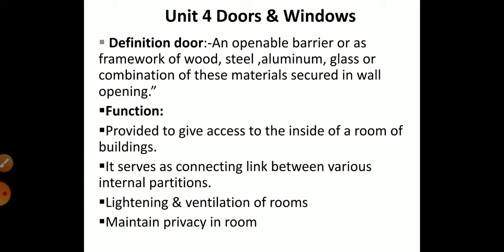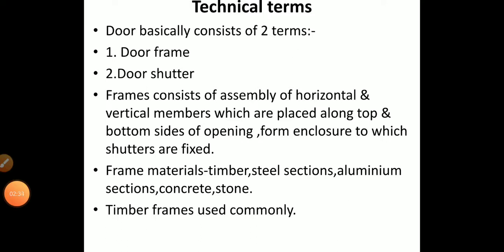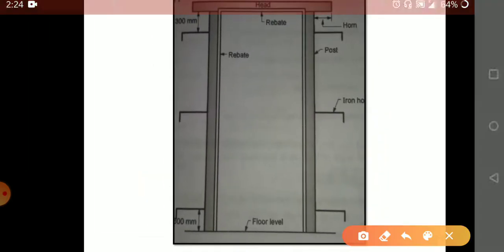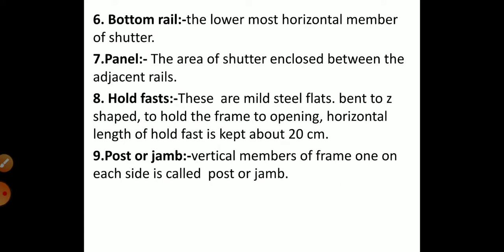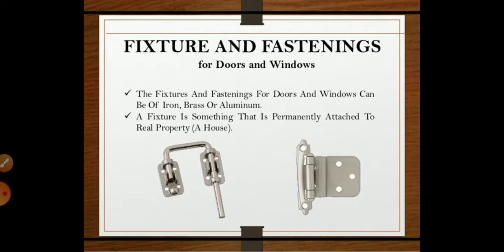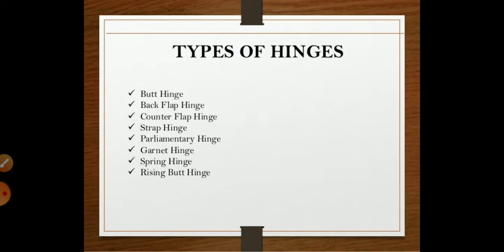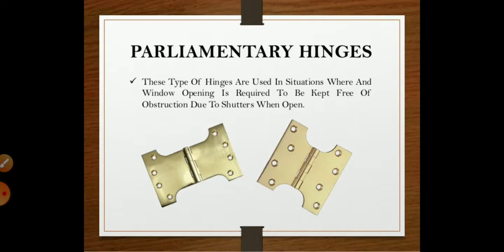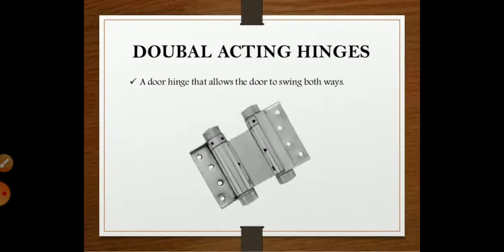Function of doors and fixtures